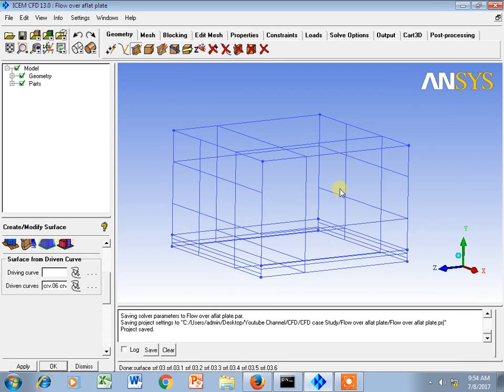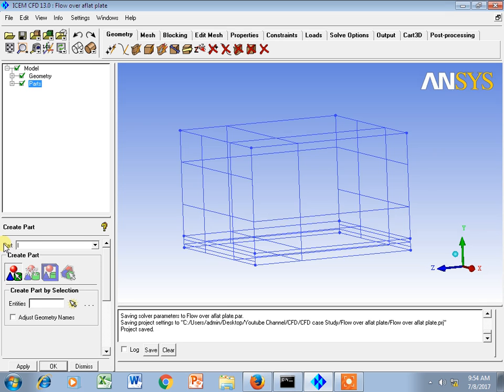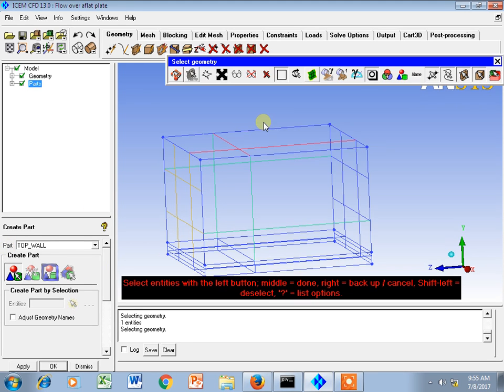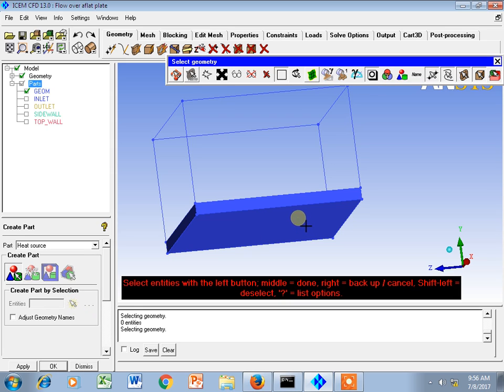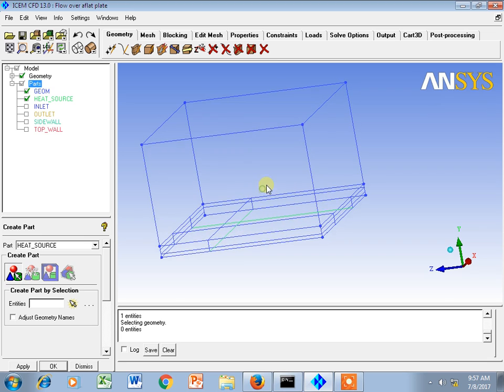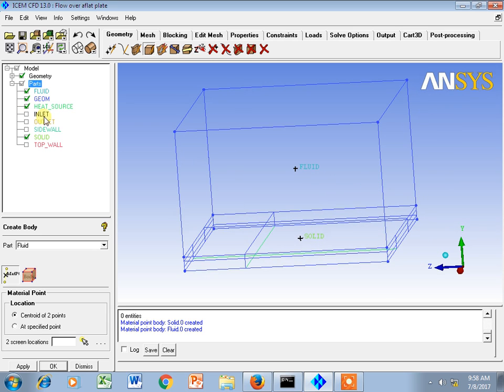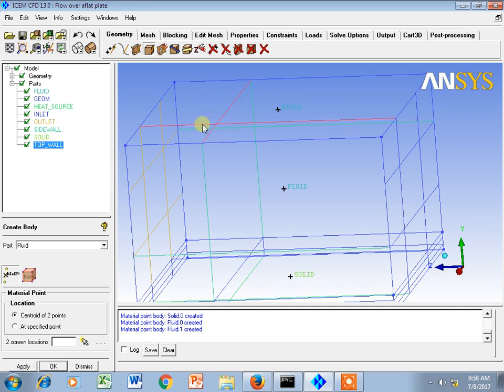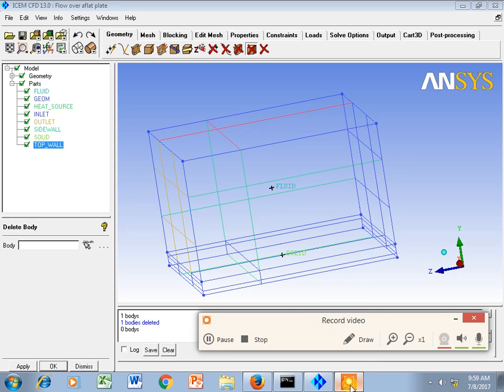Ansys ICEM CFD Tutorial 4 Labeling and Volume Creation SMG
Labeling is used for assigning boundary conditions in CFD and
Volume Creation is used for assigning material properties in solver